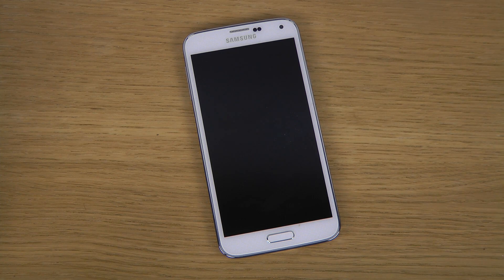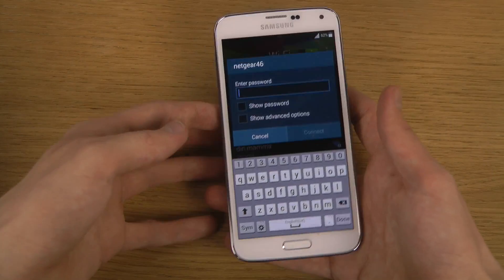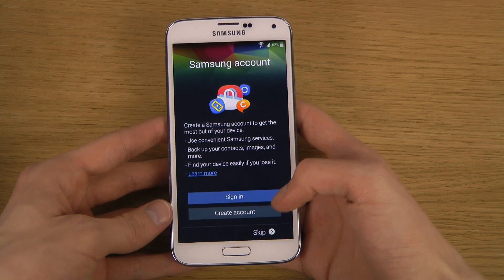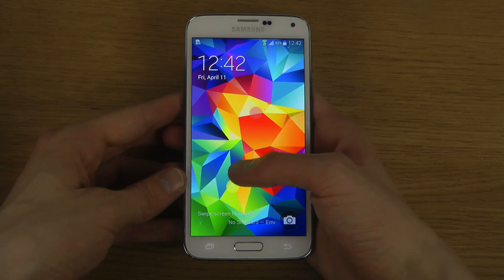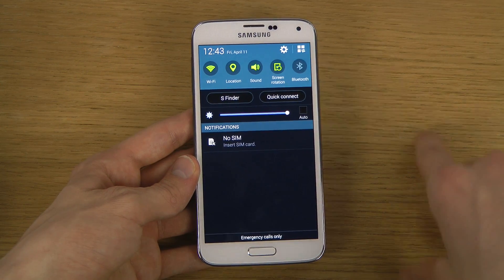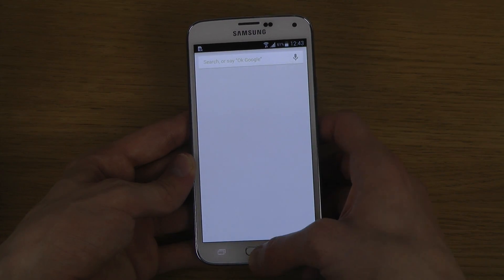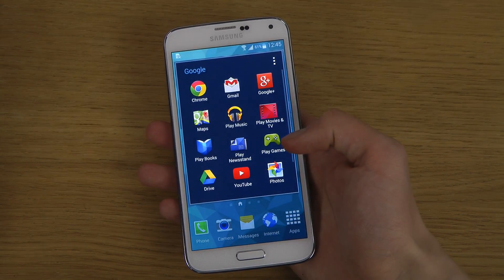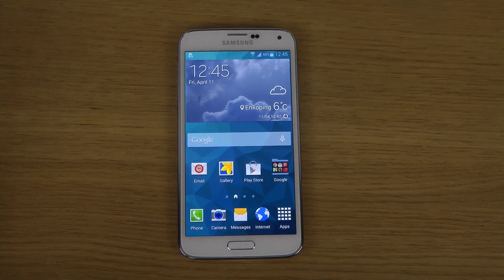Samsung Galaxy S5 - First Look!